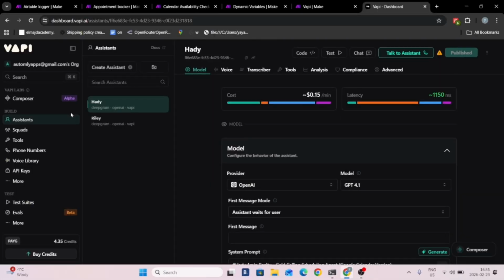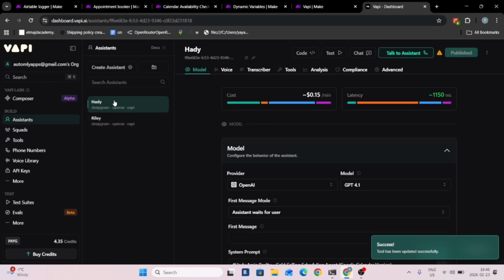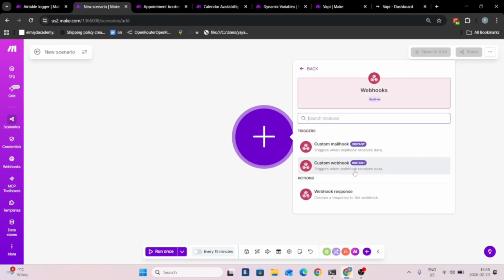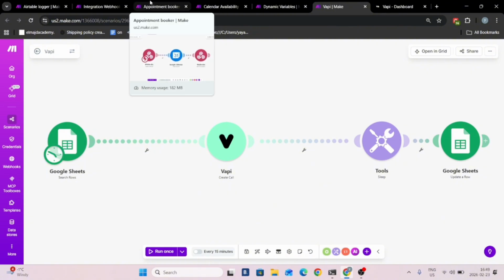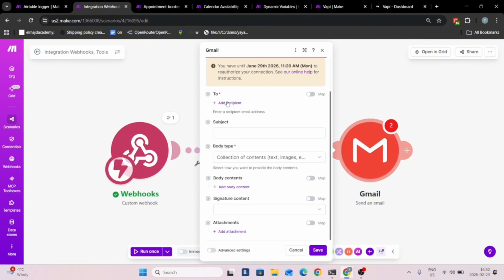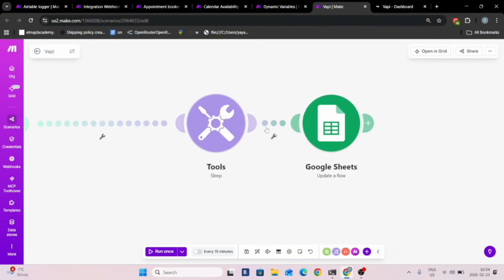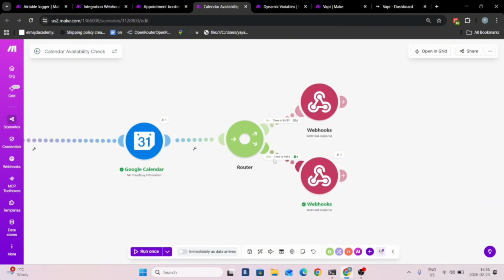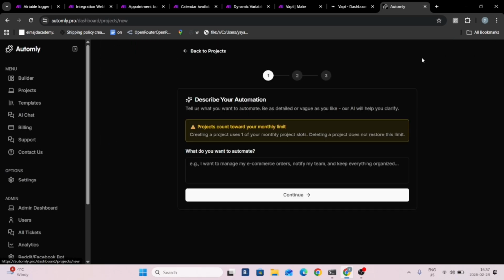Build a full AI cold caller/receptionist with Vapi and Make.com